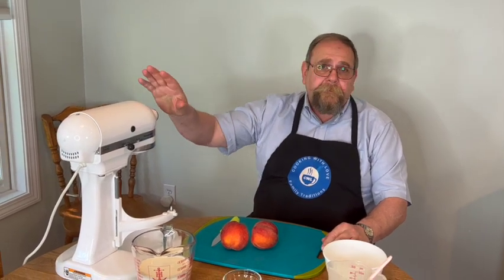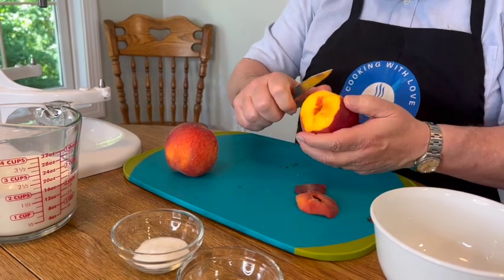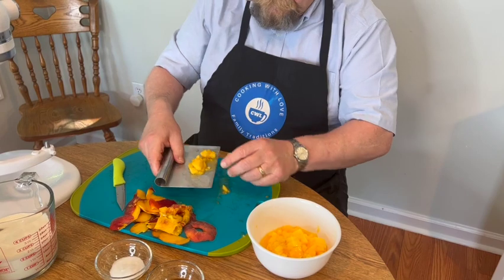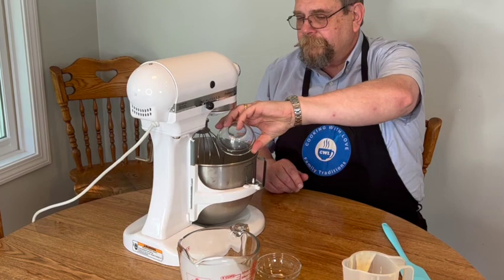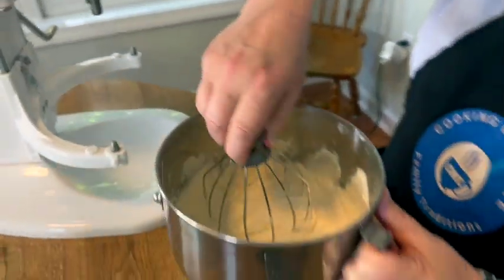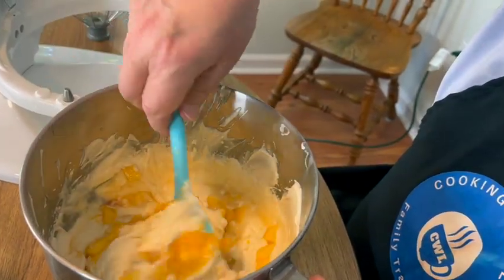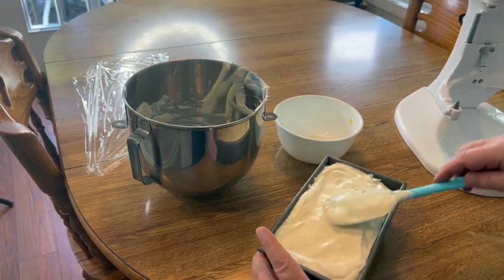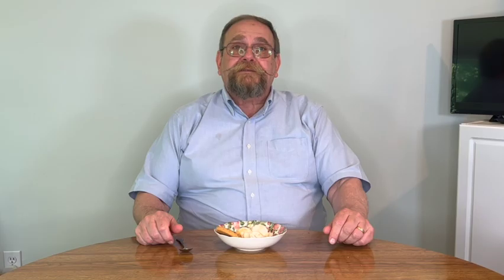Easy Home Made Ice Cream - No Churning Needed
We got this recipe from a family friend who has made it for many years. This is a very simple and easy way to make homemade ice cream. It is especially nice since no churning is needed and no special ice cream maker. You can substitute any fruit you like instead of the peaches or add other sweets like chocolate chips, crushed cookies, mini marshmallows, etc.

Easy Homemade Peach Ice cream

Ingredients:
1 lb fresh peaches, peeled and chopped up finely (or any other type of fruit)
14 oz can of sweetened condensed milk
2 cups heavy whipping cream
2 teaspoons vanilla extract
1 tbsp sugar

Directions
Place the bowl of a stand mixer in the refrigerator.
Peel the peaches and dice them into small ¼ inch pieces.
Add the peaches to a large bowl. Cover with a towel and set aside.
In the chilled bowl, whisk together the sweetened condensed milk, heavy whipping cream, vanilla extract and sugar on high speed until the mix stiffens.
Gently fold in the peaches.
Pour the mixture into a freezer-safe container, and freeze for at least 4 hours.
This recipe easily scales up if you need larger amounts of ice cream